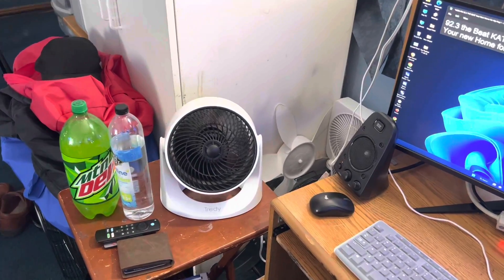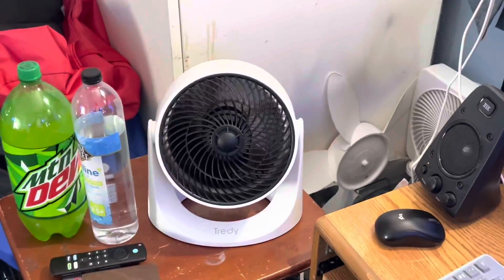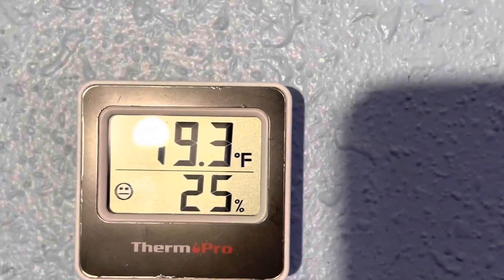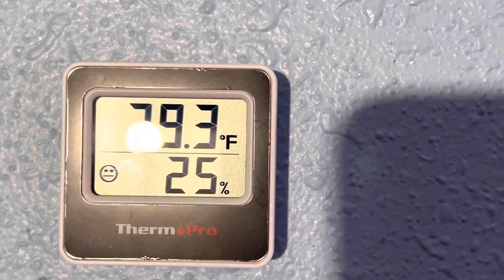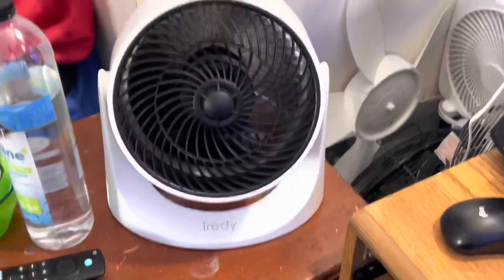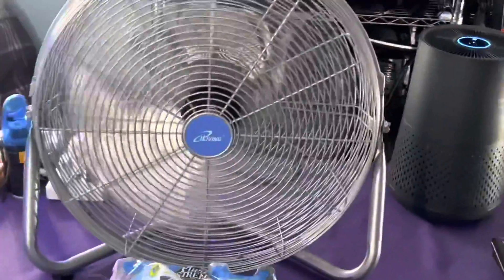Fans on in the Studio today 11/22/22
These are the current fans being used today in the Studio